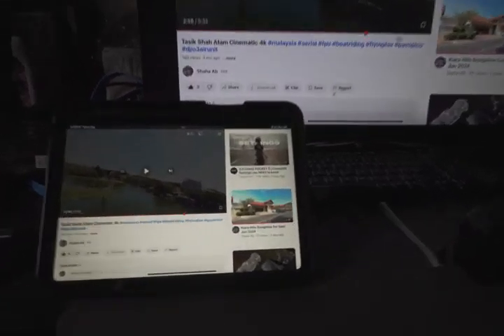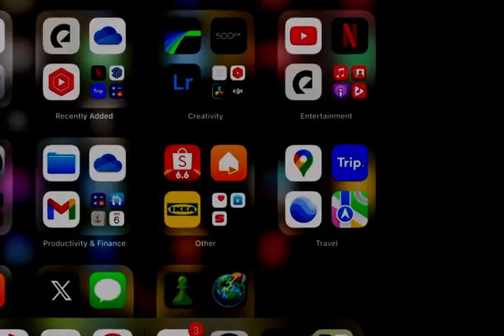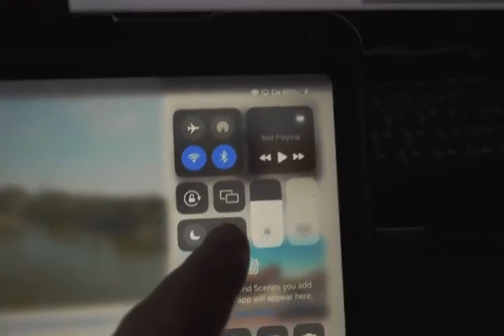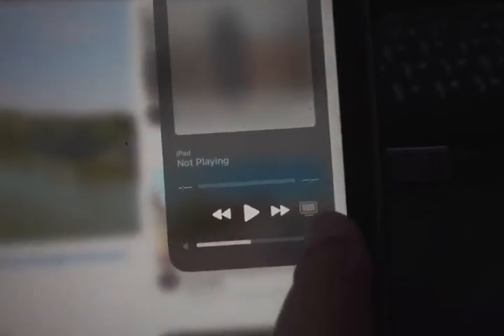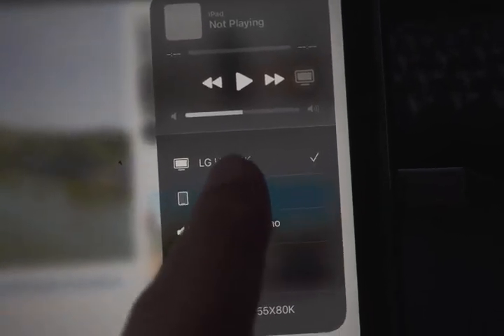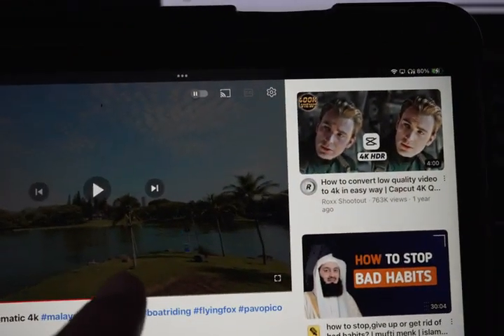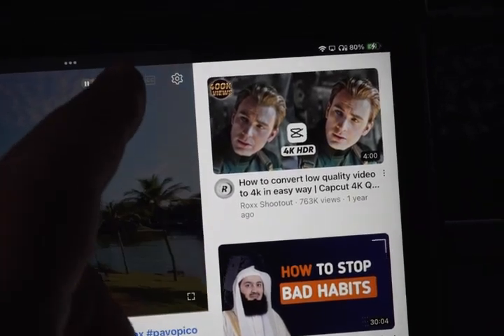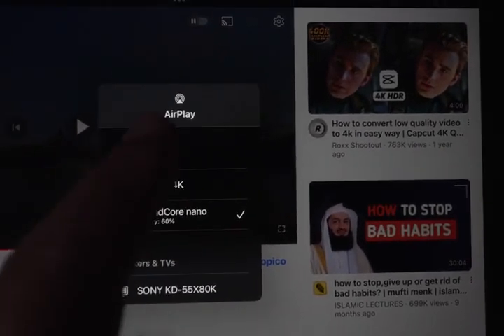Ipad’s Internal Speaker Can Now be Used With External Monitor